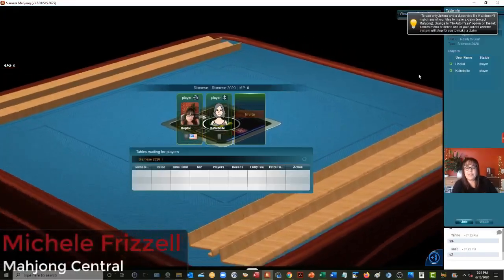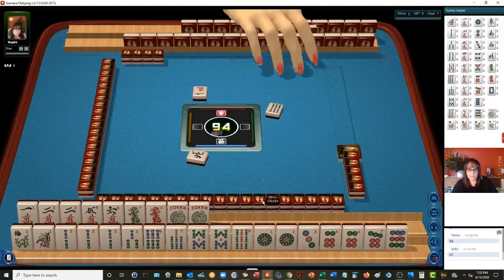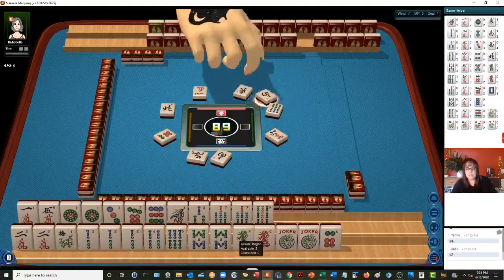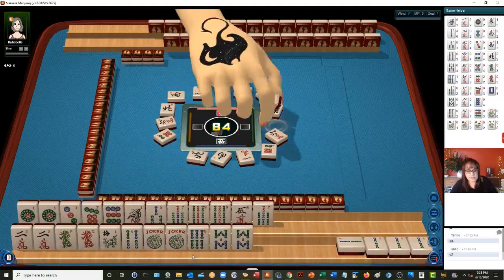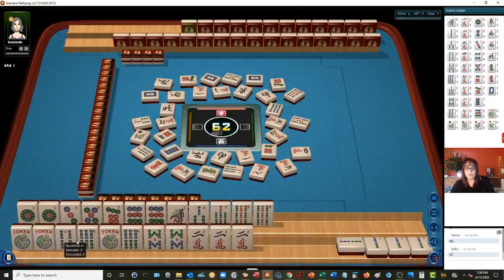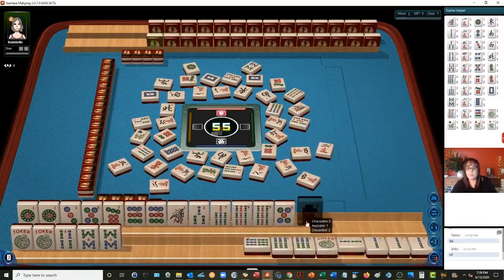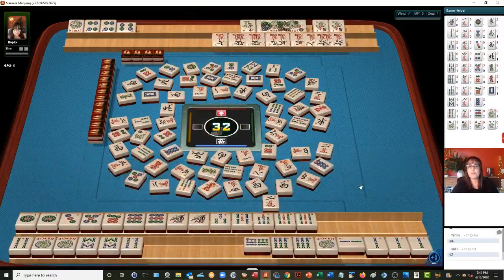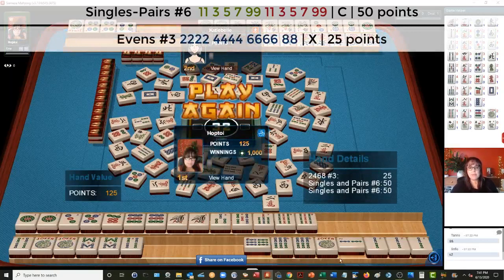National Mah Jongg League Siamese Strategy Theory 20200730